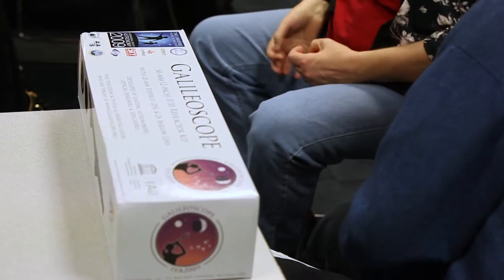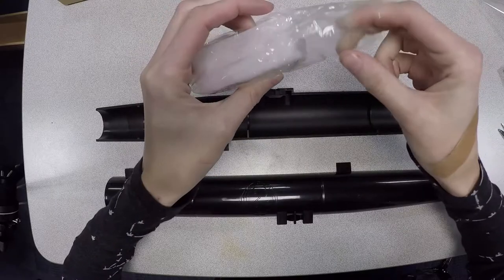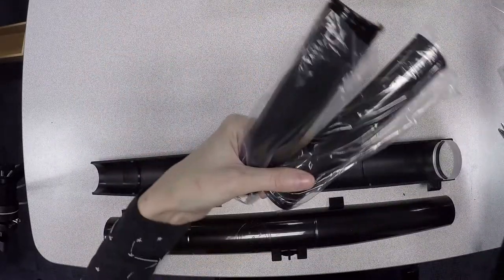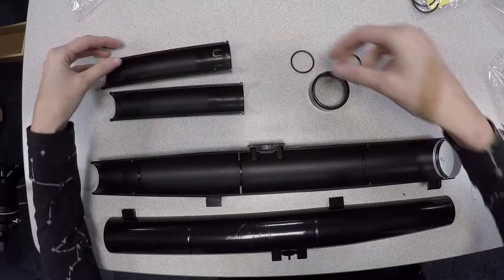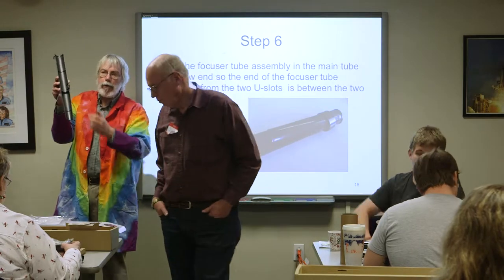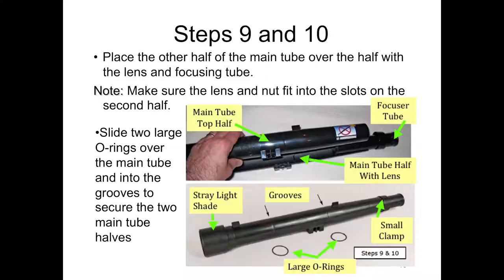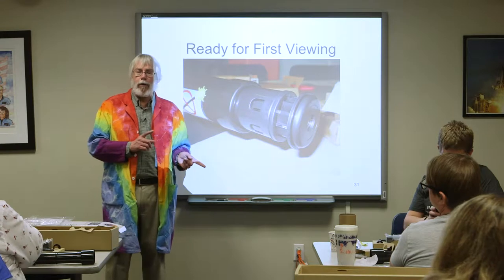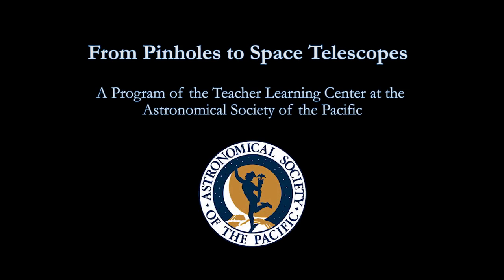3 The Galileoscope: Building a Galileoscope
The third in a series of videos exploring how telescopes work, culminating in the use of the Galileoscope in a variety of educational settings.